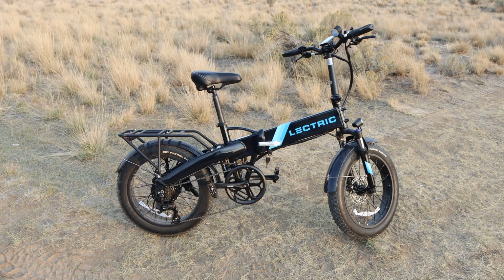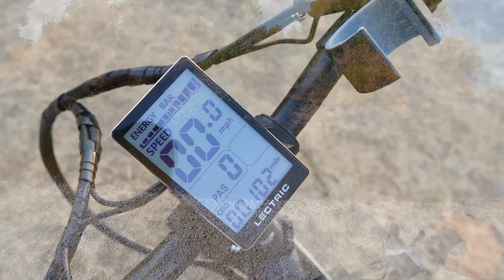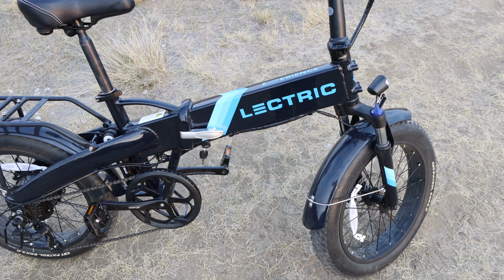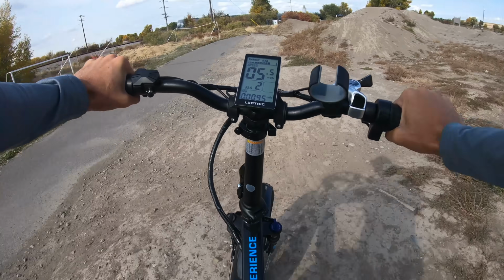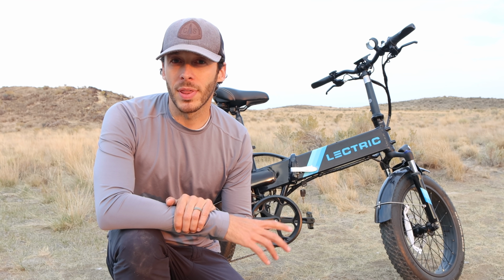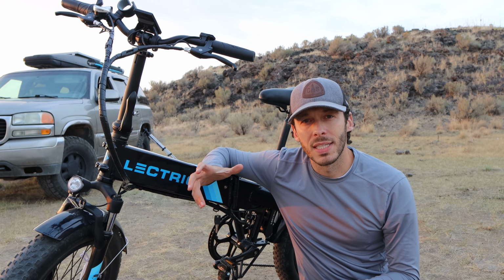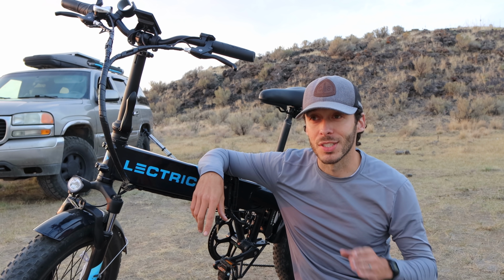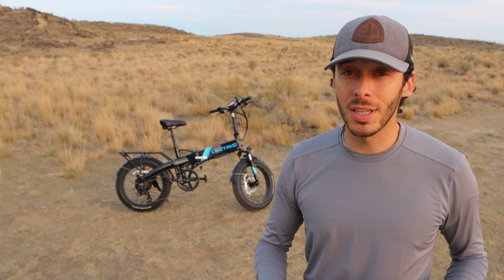Is a Folding eBike Worth it For SUV RVers/Vanlifers/Car Campers? (& Lectric XP 2.0 Review)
In this video I go over the pros and cons of taking a folding ebike with you on your travels, talk about what you could use it for, and give my thoughts on the Lectric XP 2.0 ebike, which Lectric sent to me.